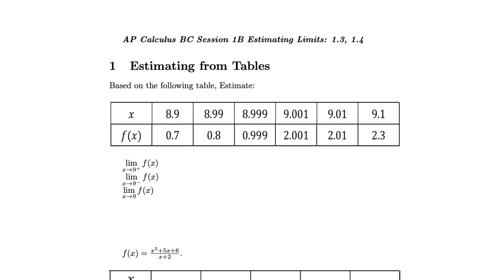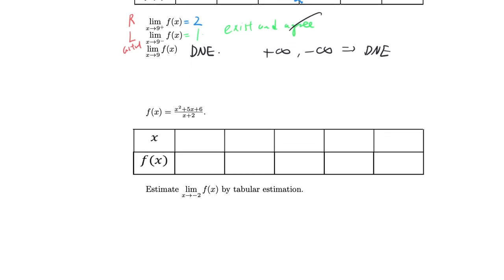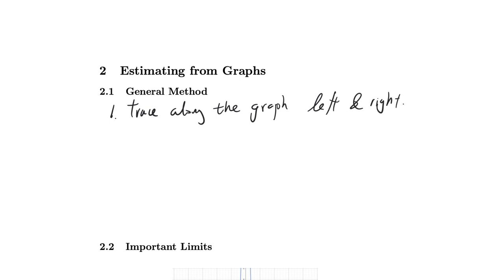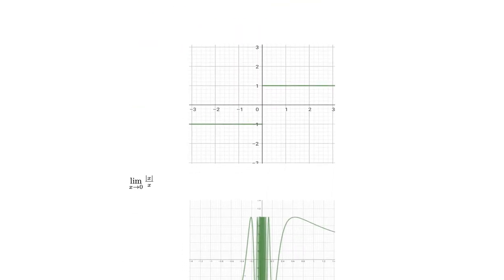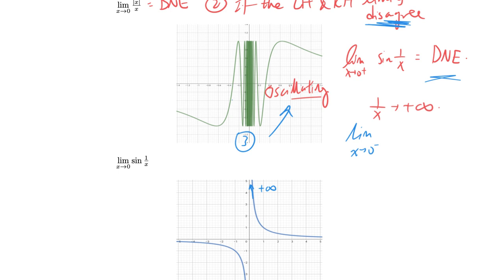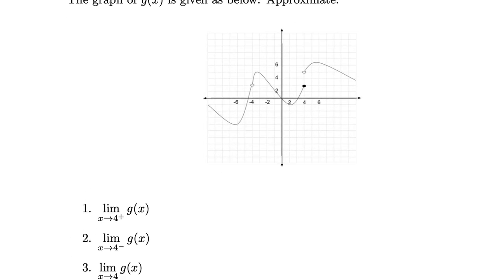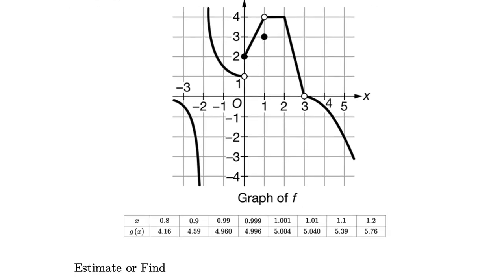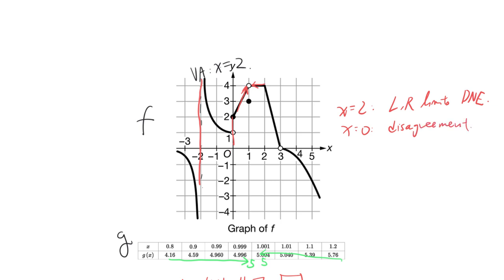AP Calculus AB/BC 1B Estimating Limits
In this video, we introduce how to estimate limits through tables and graphs.

Covers 1.3 and 1.4.